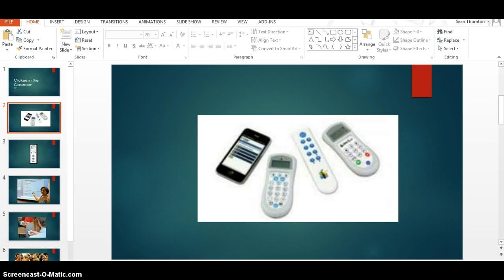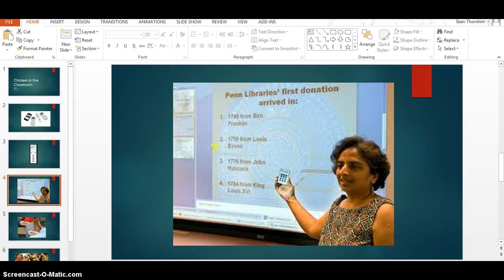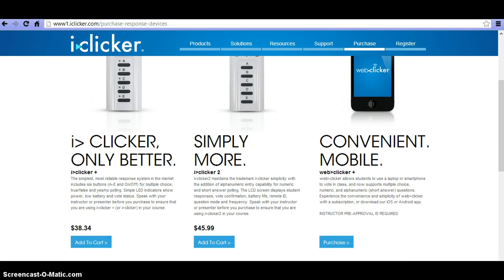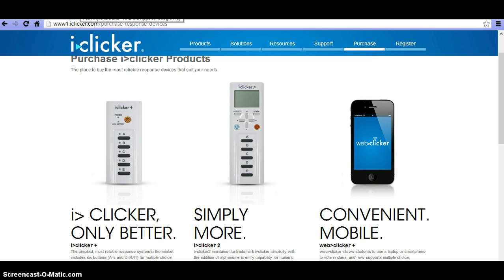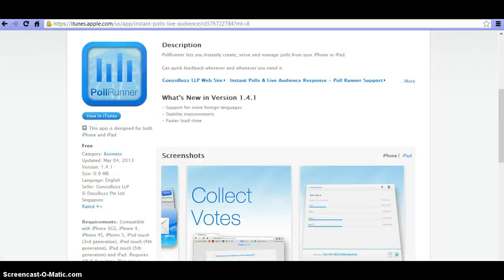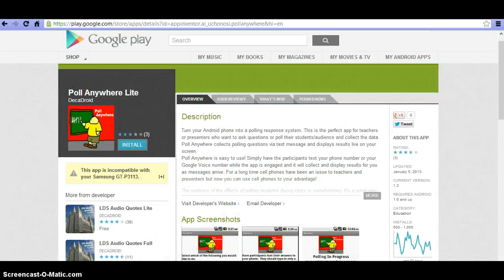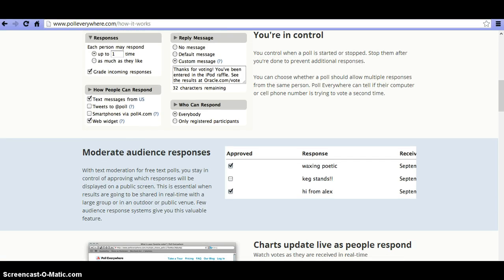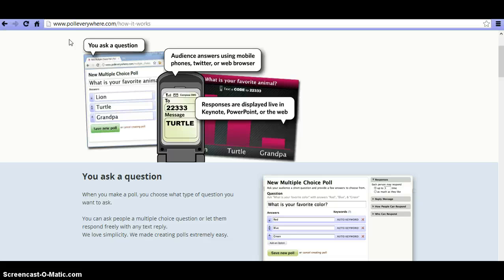Clickers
Assessment tools in the Classroom Grand Canyon Unversity - TEC 551